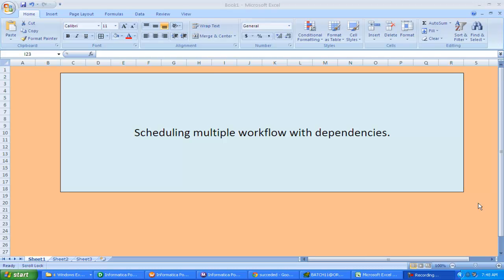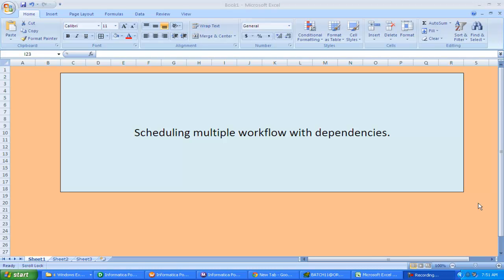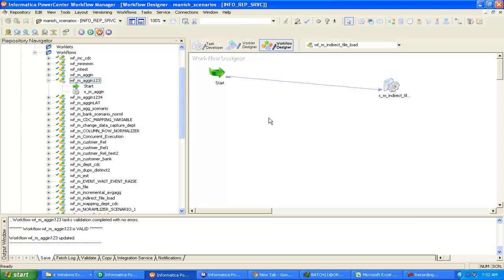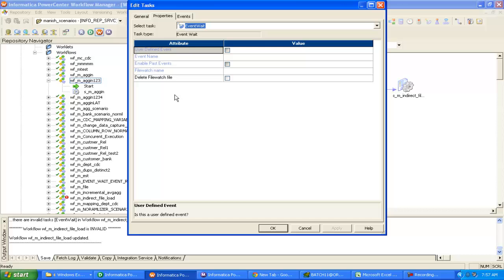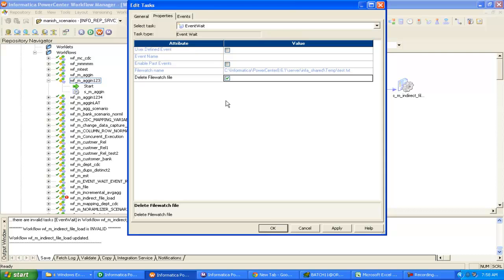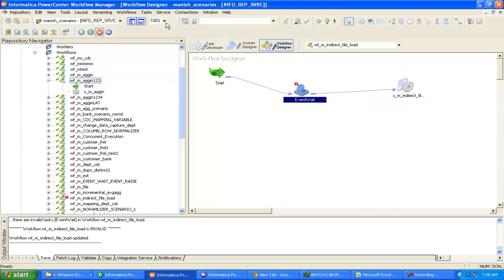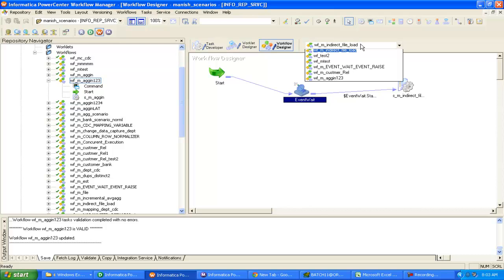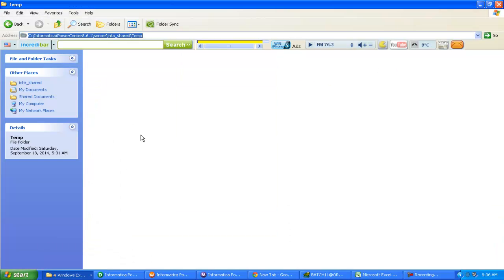Informatica Scheduling with dependecies by manish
Informatica Scheduling with dependecies.

If one workflow is dependent on another workflow .